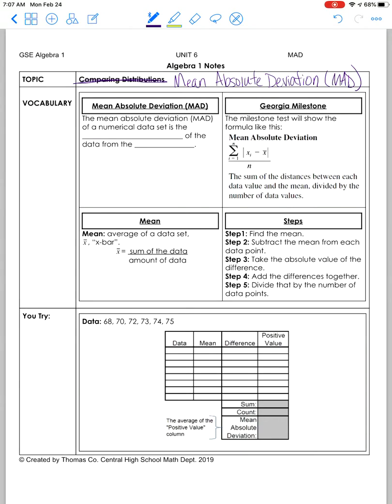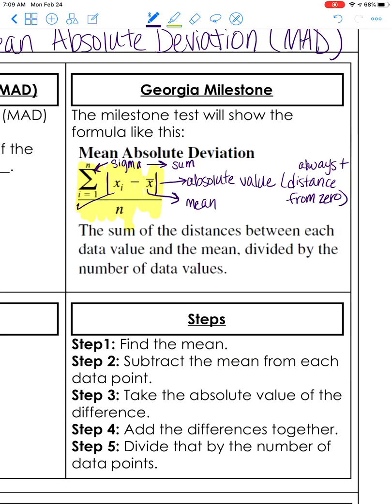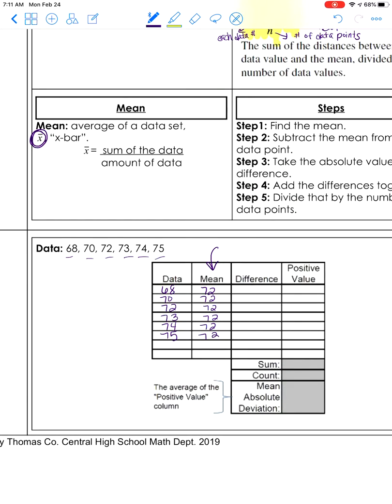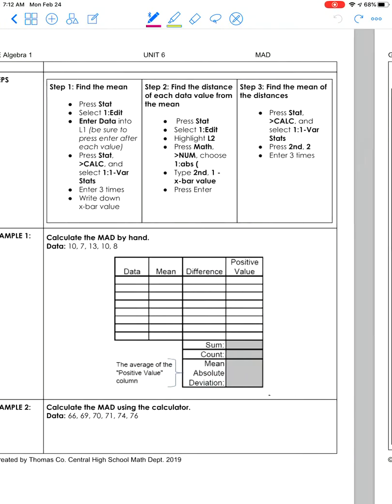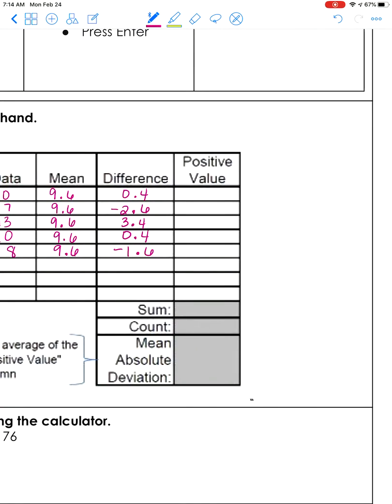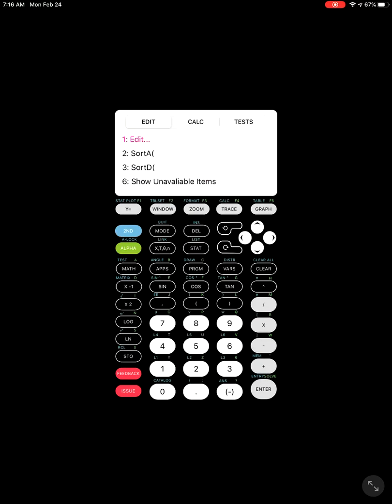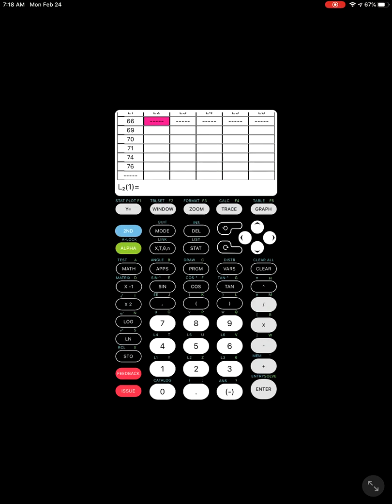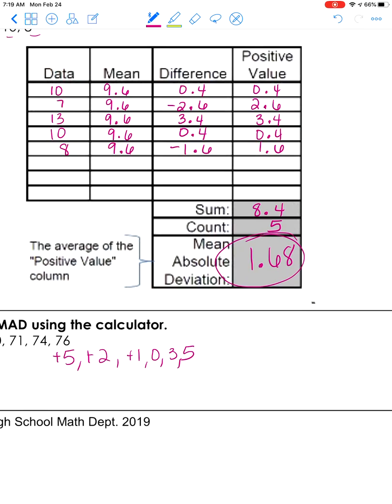Mean Absolute Deviation (MAD)